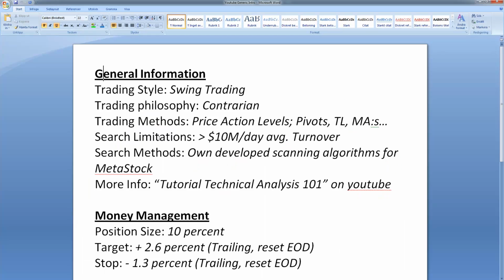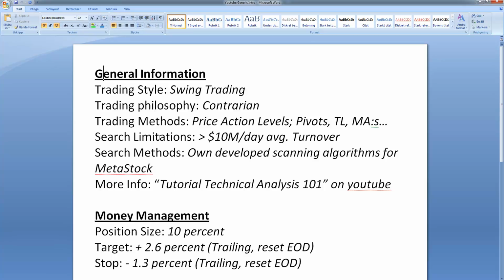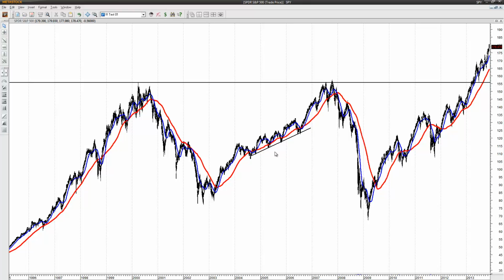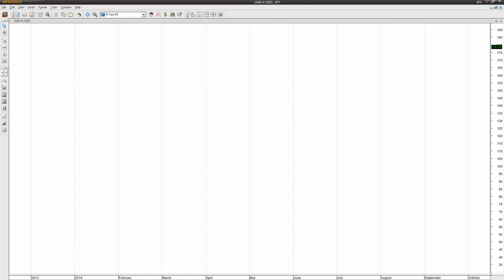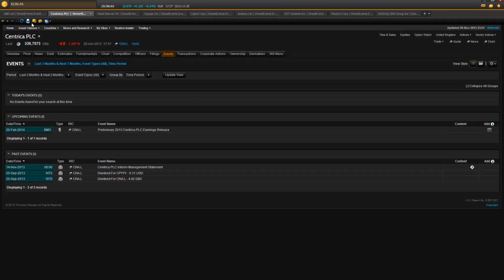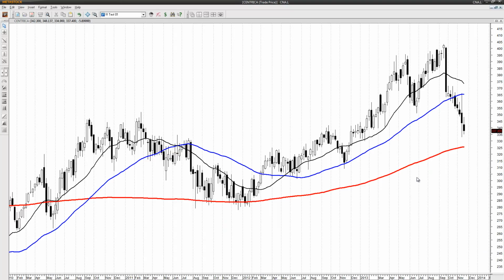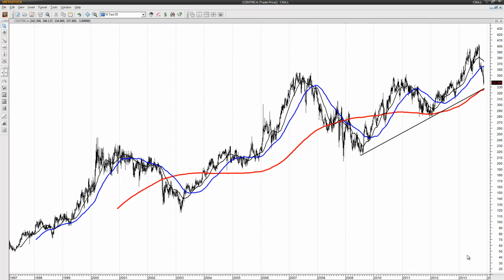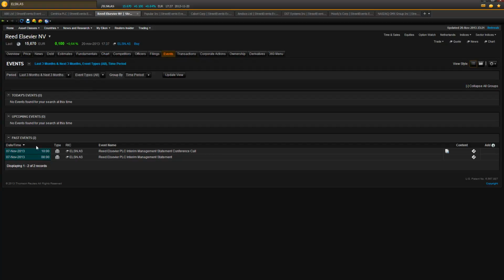Swing Trading Limit Orders before the EU Markets Open 21th Nov 2013